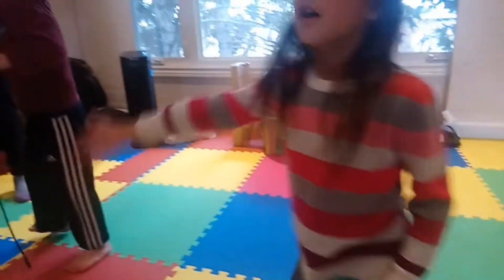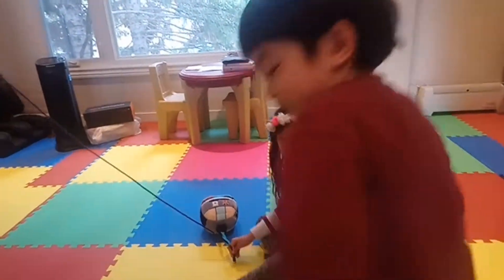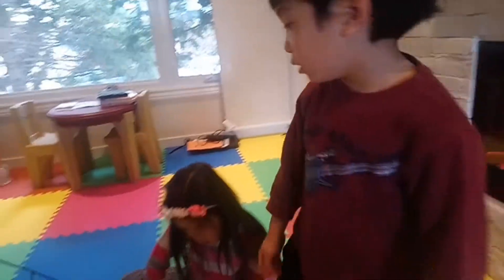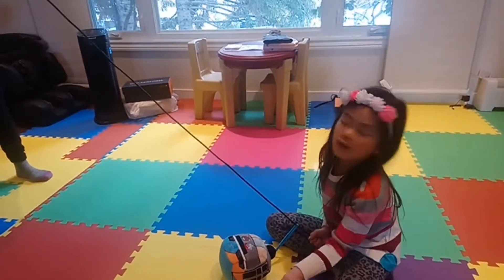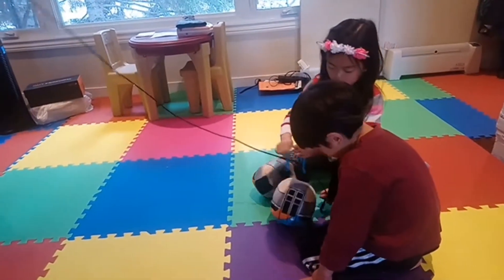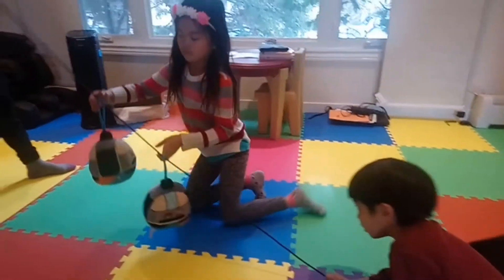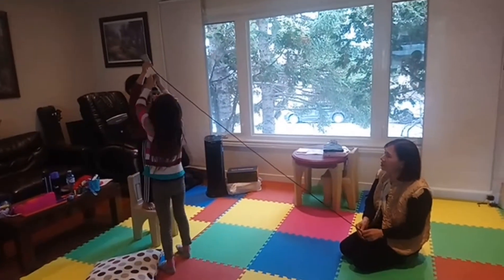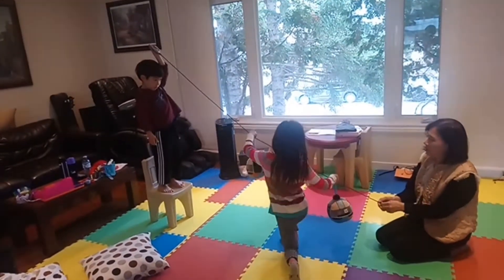Gondola game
Family fun on Sunday afternoon